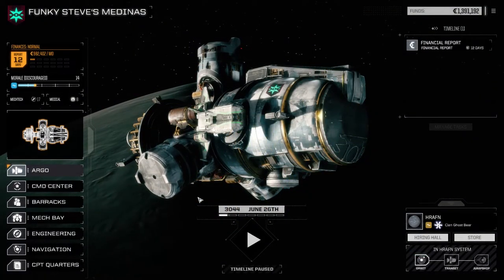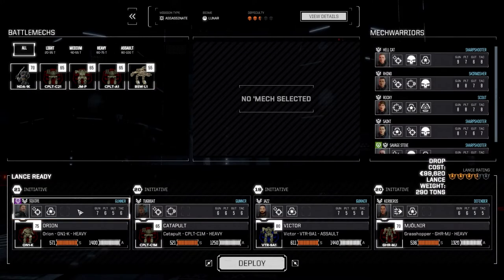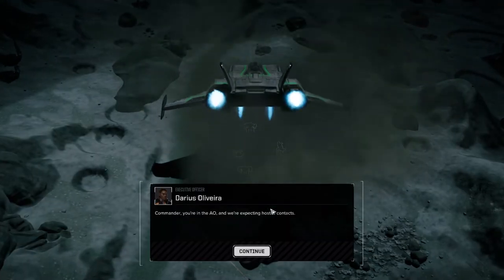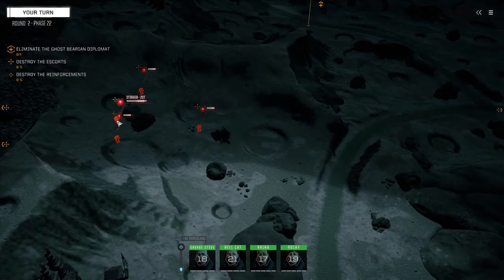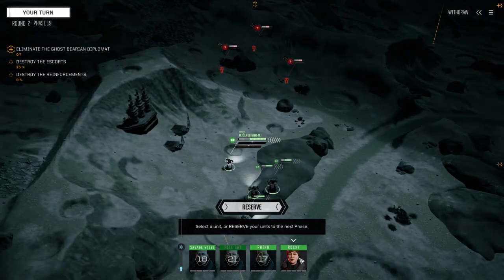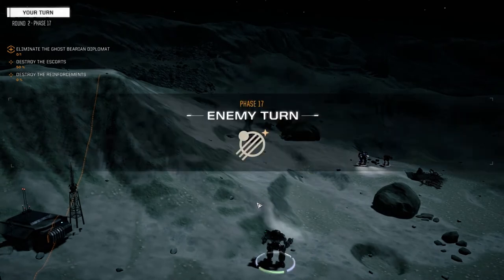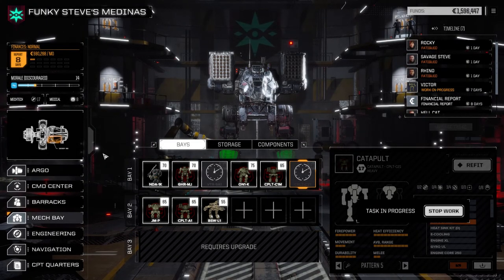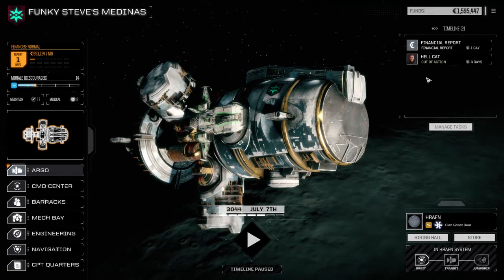Roguepoint - Funky Steve's Medinas - Ep77